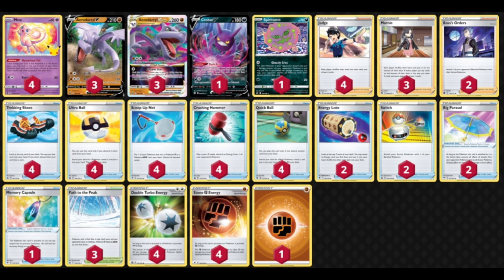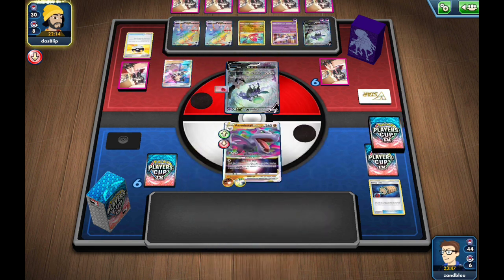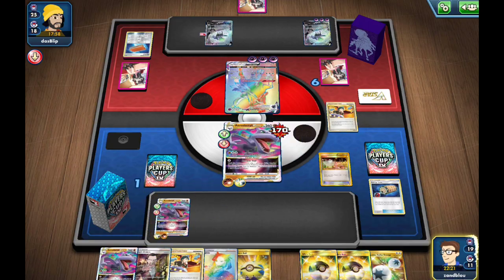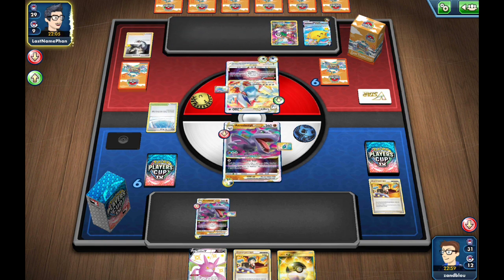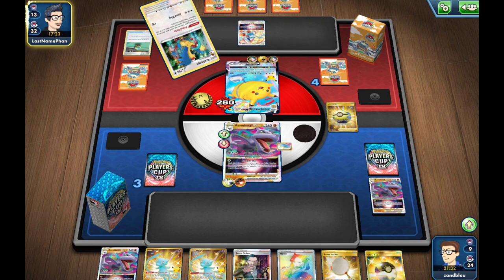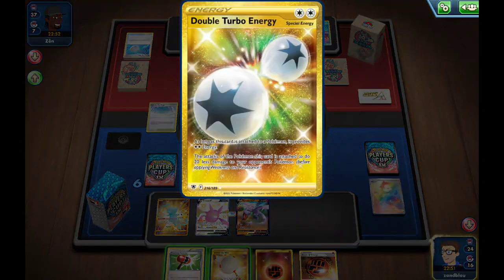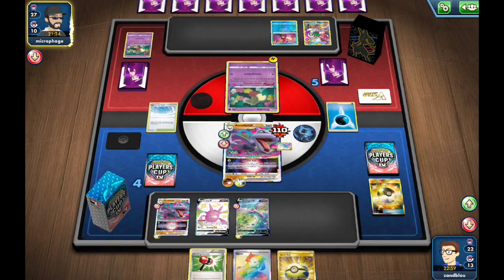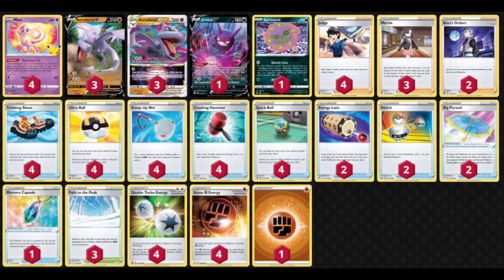The BEST Troll Deck in Standard!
Aerodactyl VSTAR has an incredibly powerful VSTAR power that shuts down many meta decks. This deck is an excellent pick for quick laddering or of you just want to make your opponent want to migrate their account over!

#Pokémon - 12

* 1 Crobat V PR-SW 098
* 1 Spiritomb CRE 103
* 3 Aerodactyl V LOR 180
* 3 Aerodactyl VSTAR LOR 093
* 4 Mew CEL 025

* 2 Energy Loto GRI 122
* 2 Big Parasol DAA 199
* 2 Switch PRC 163
* 4 Judge UL 078
* 4 Trekking Shoes ASR 215
* 4 Ultra Ball SUM 161
* 2 Boss's Orders RCL 189
* 4 Scoop Up Net RCL 207
* 4 Crushing Hammer KSS 034
* 4 Quick Ball SSH 216
* 3 Path to the Peak CRE 148
* 3 Marnie SSH 208
* 1 Memory Capsule VIV 202

#Energy - 9

* 4 Double Turbo Energy ASR 216
* 1 Fighting Energy GRI 169
* 4 Stone {F} Energy VIV 164